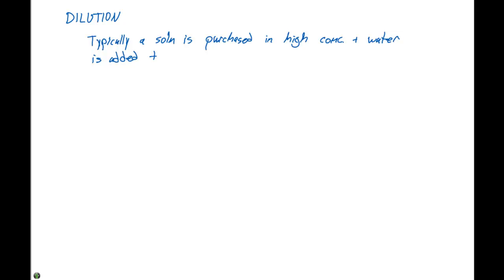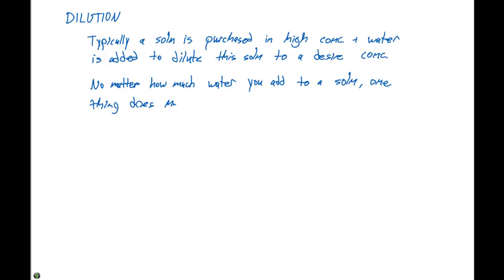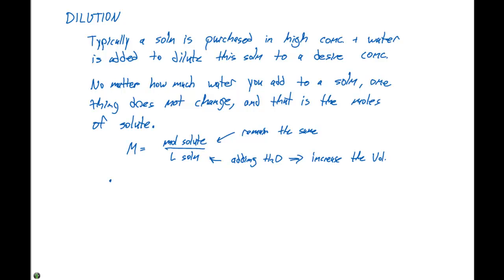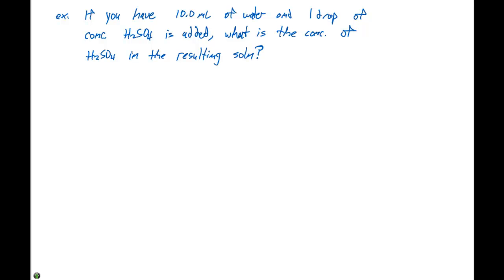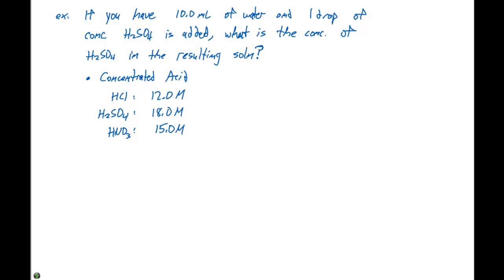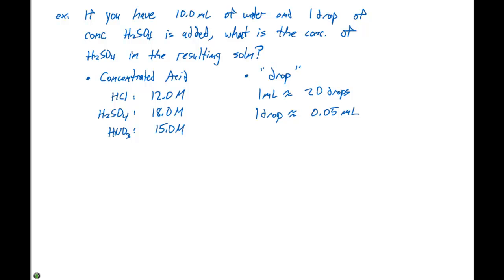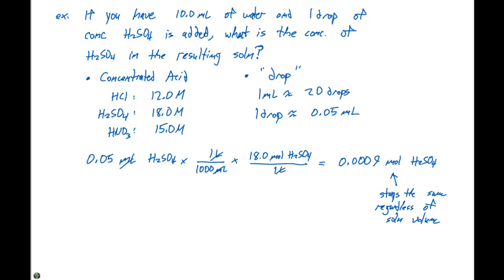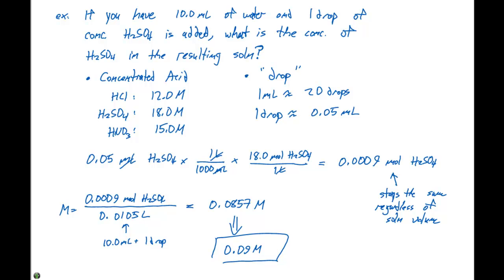Section 4.5 Dilution 8;36